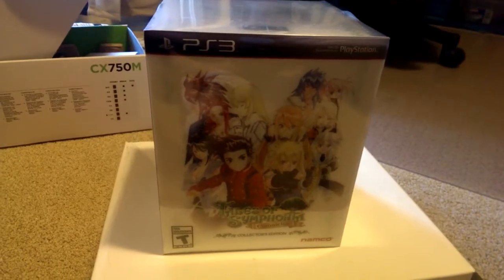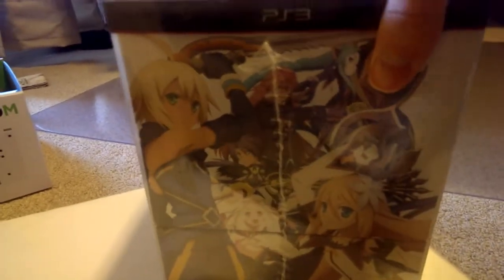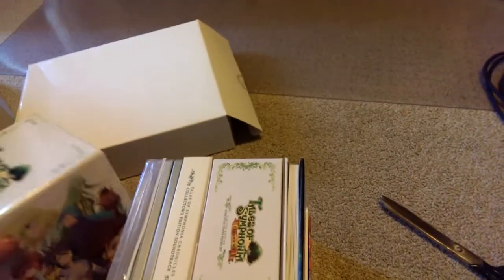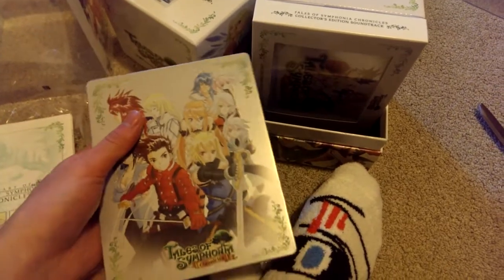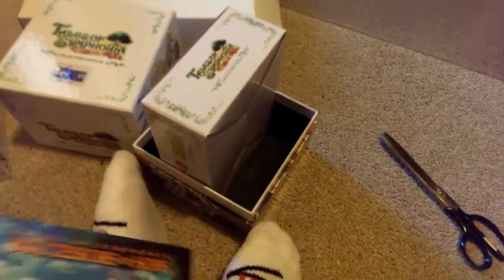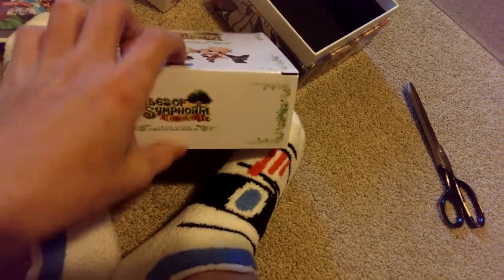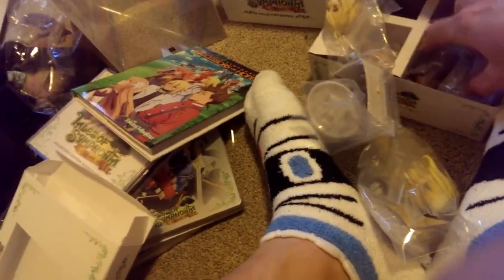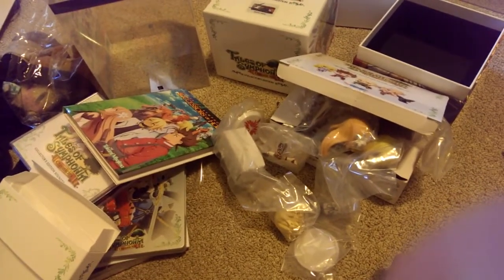Tales of Symphonia Collector's Edition Unboxing